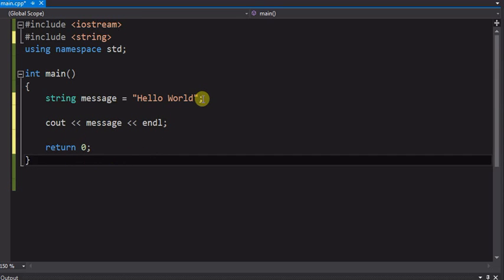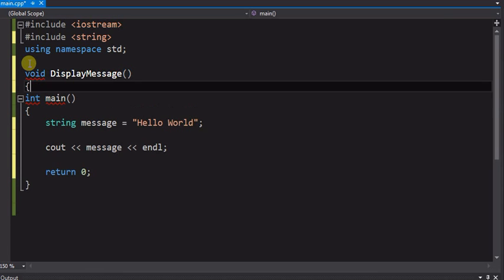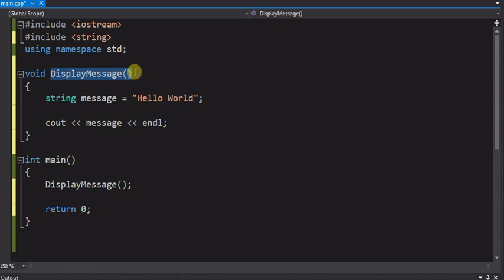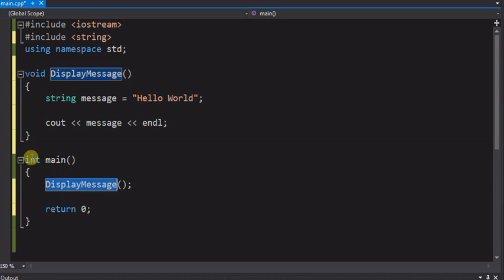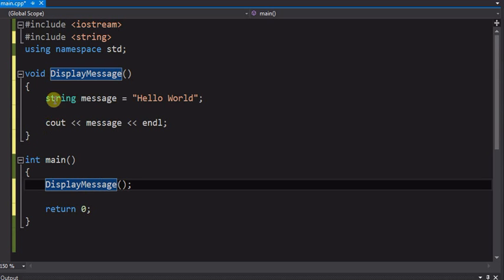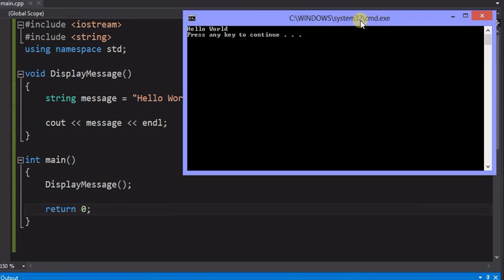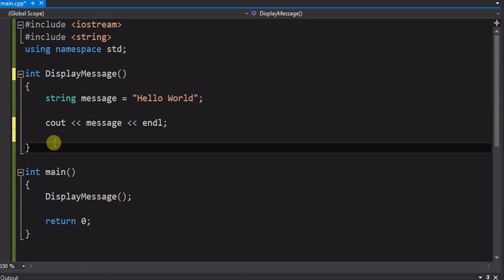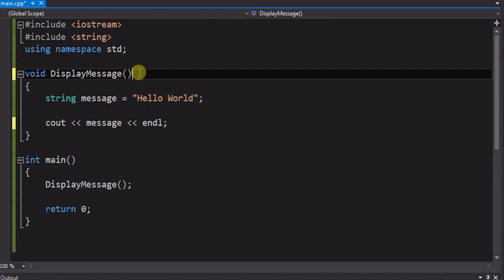What is a function